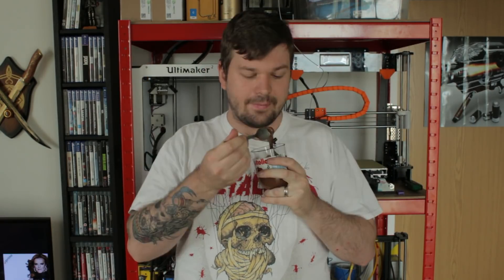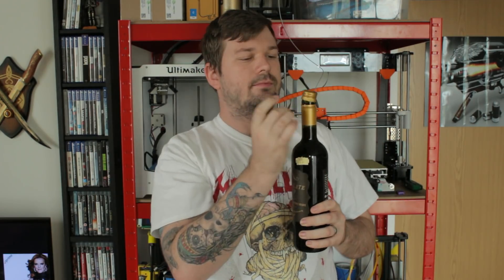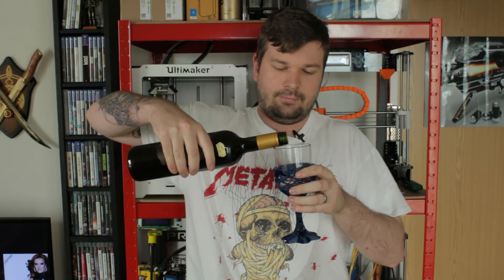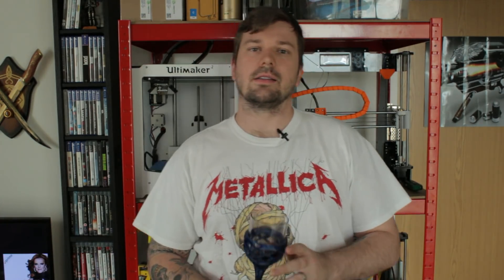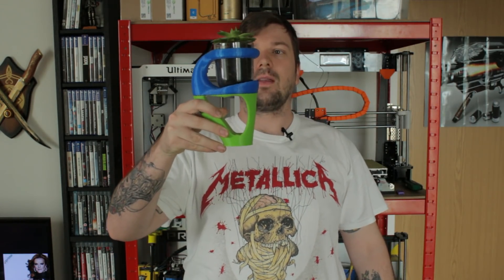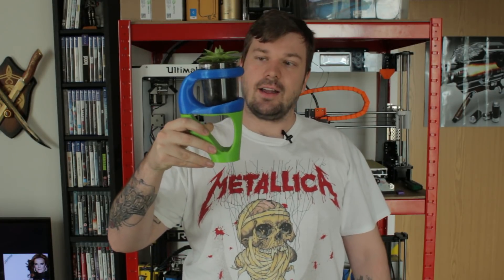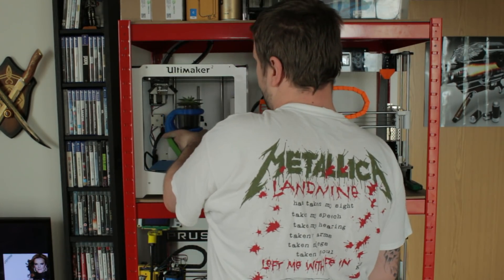Up Cycling with SOLIDWORKS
Up Cycling with SOLIDWORKS. Using 3D printing to turn old glass jars into new ones household objects.